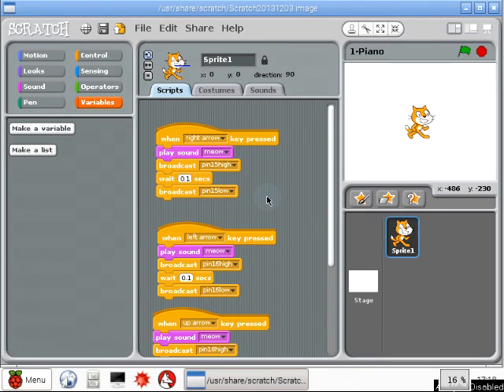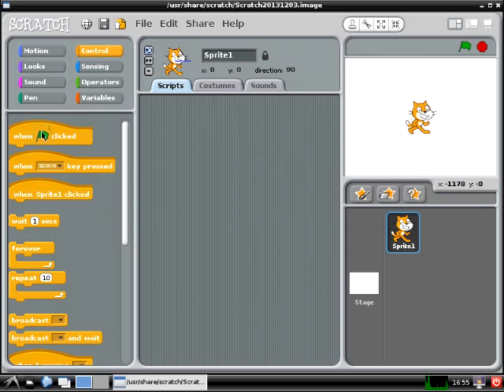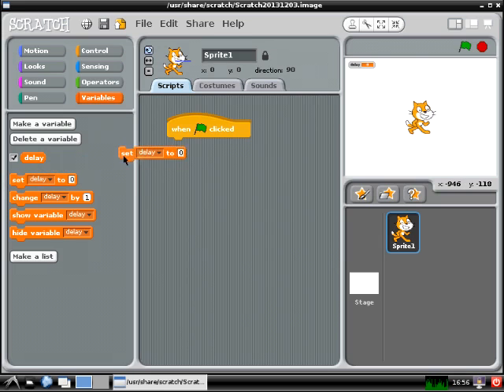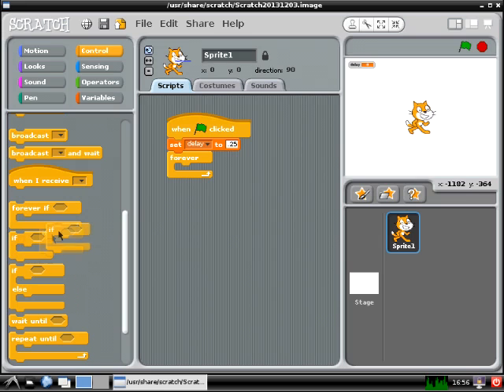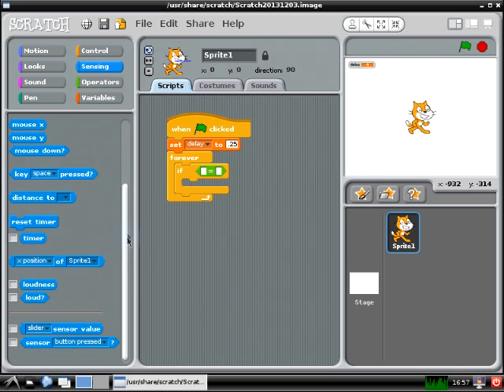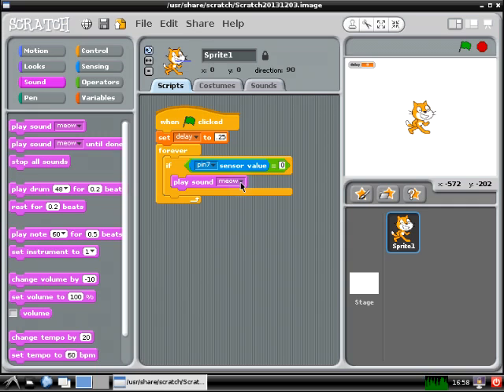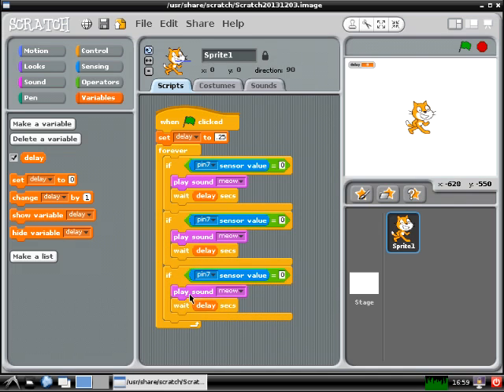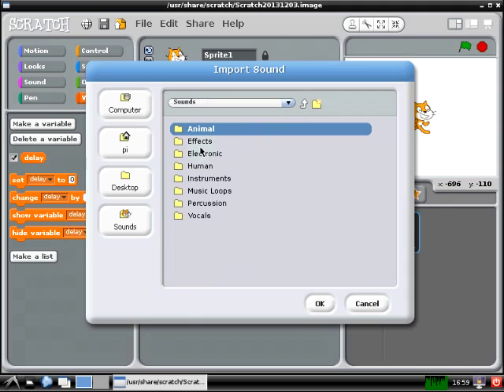2.2 GPIO Inputs in Scratch | Raspberry Pi Project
Please see the Raspberry Pi Projects Kit section at Science Buddies for more information.